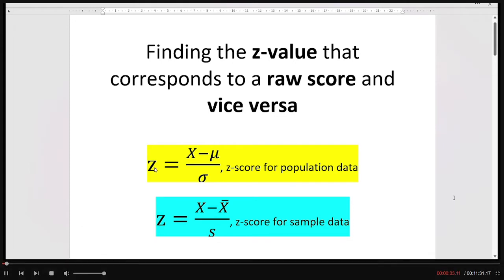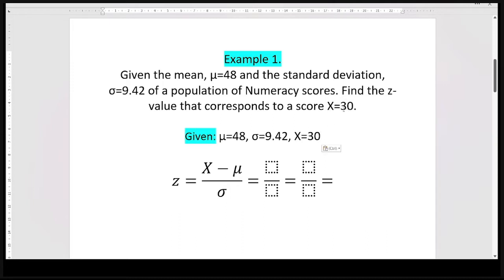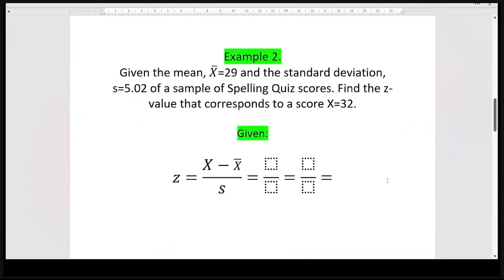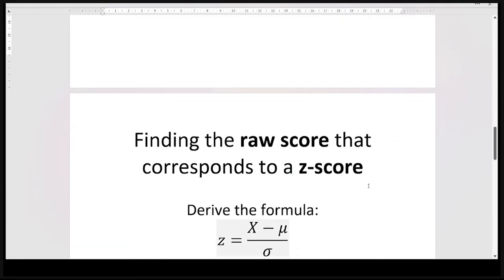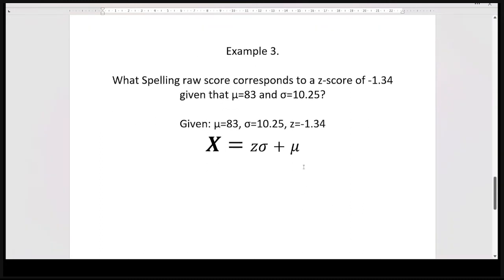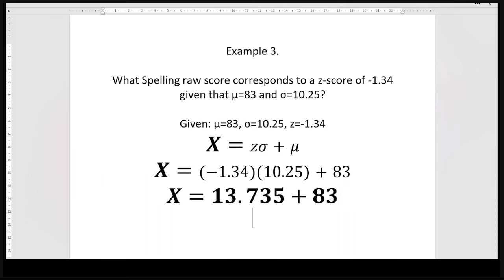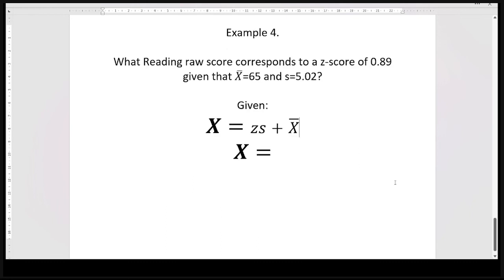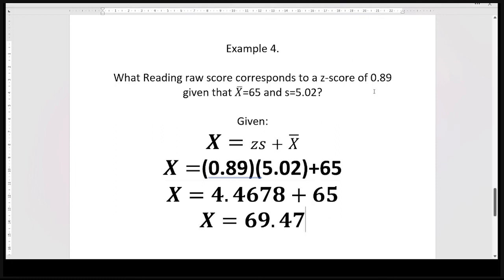Finding the z-score that corresponds to a given raw score and vice versa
This video discusses how to find the z-score/value that corresponds to a given raw score in a population or sample data. How to find the raw score corresponding a given z-score/value is also discussed.